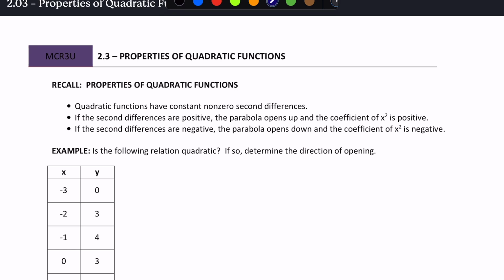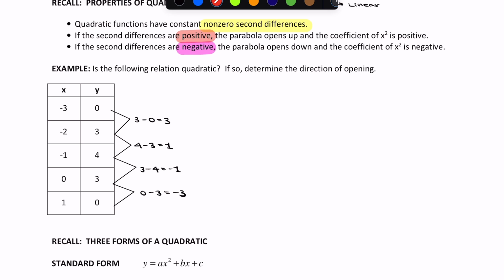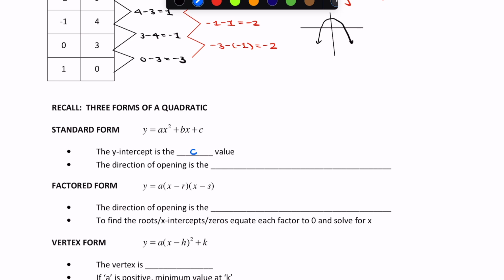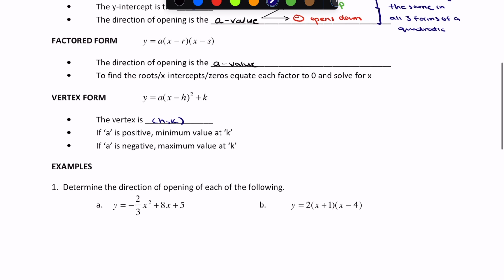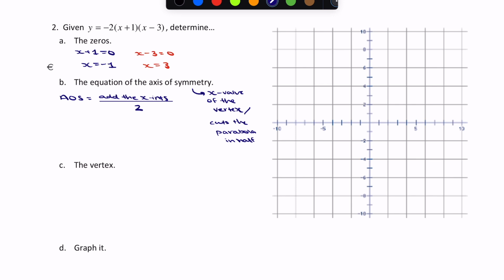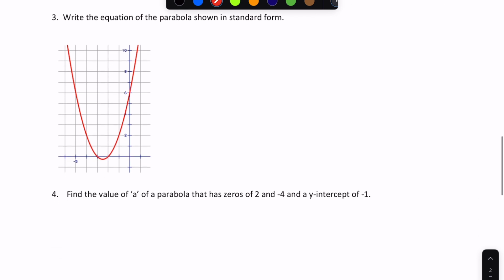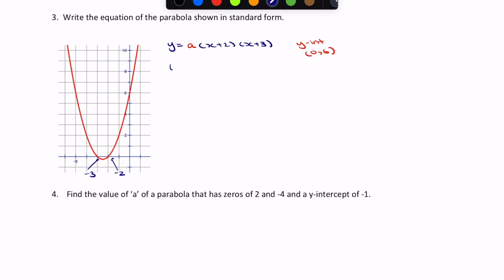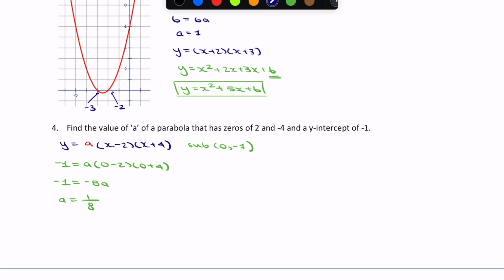MCR3U: Properties of Quadratic Functions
📝 Lesson: Properties of Quadratic Functions